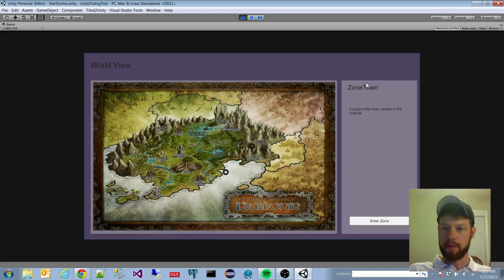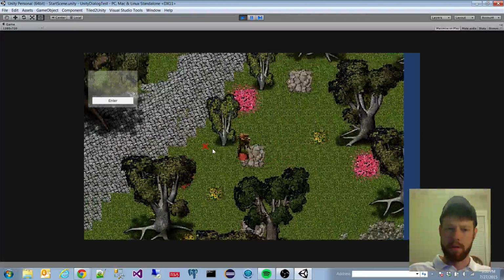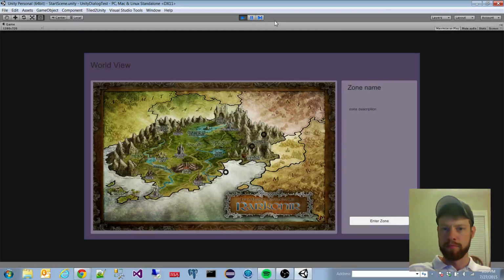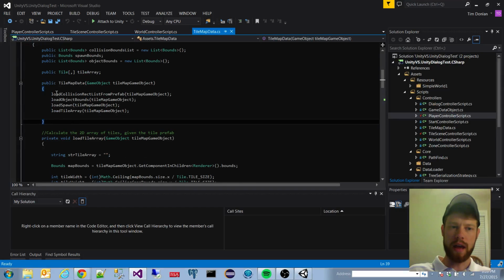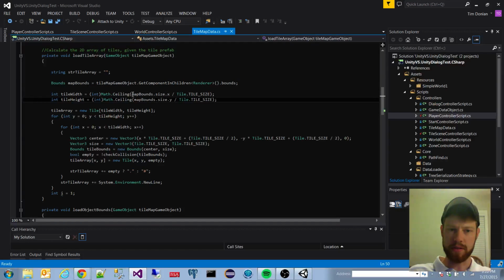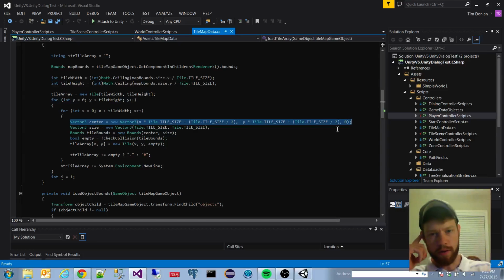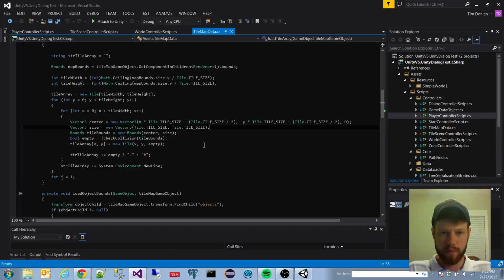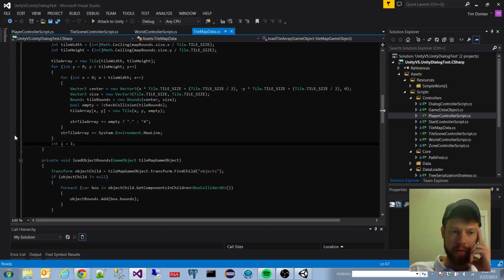2D TileArray Generation and Pathfinding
Generating a 2D Tile Array from Tiled Prefab, then doing A* pathfinding for player movement.